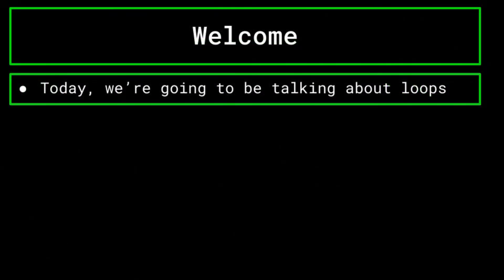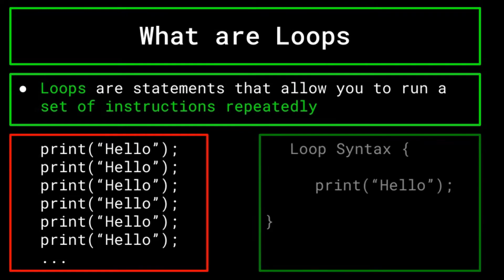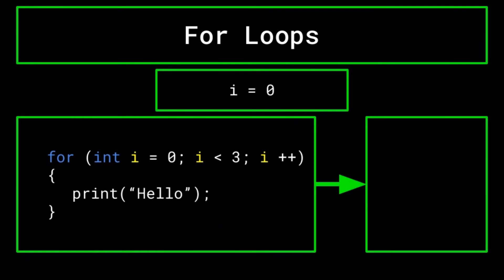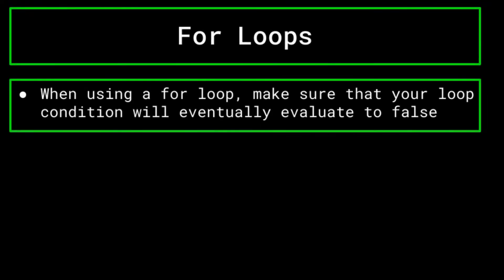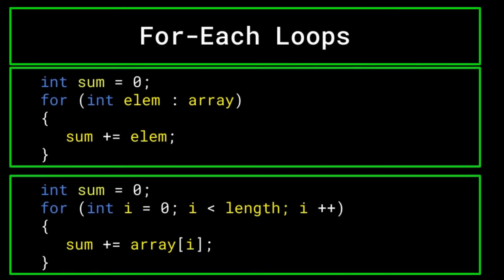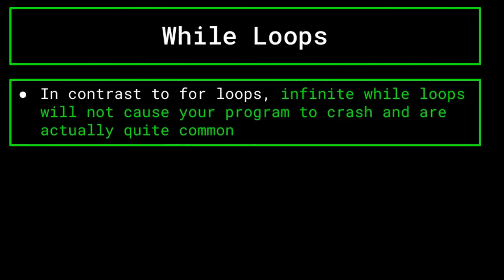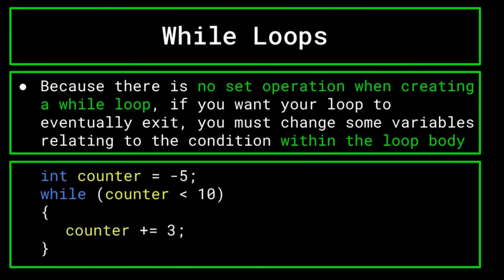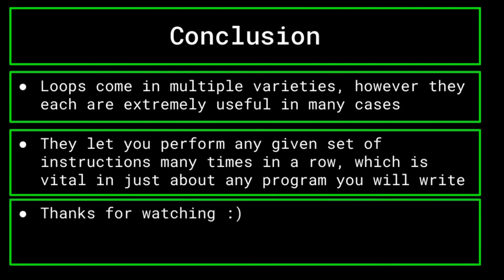Loops - An Introduction to Programming Remastered (Episode 8)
+=Time Stamps+=
0:00 - Welcome
0:19 - What are Loops
1:31 - For Loops
4:05 - For-each Loops
4:56 - While Loops
7:01 - Do-While Loops
7:23 - Conclusion
+=About Us+=